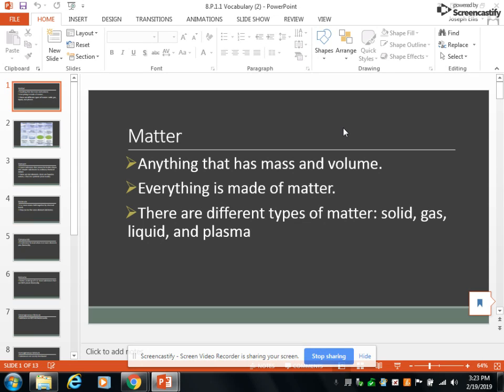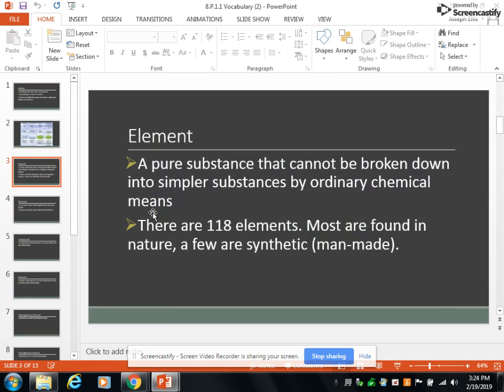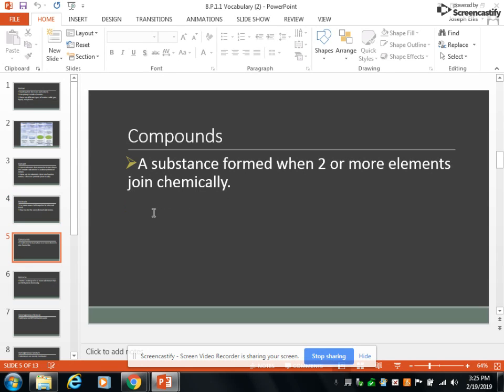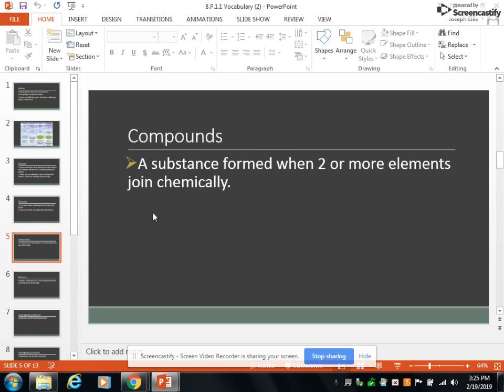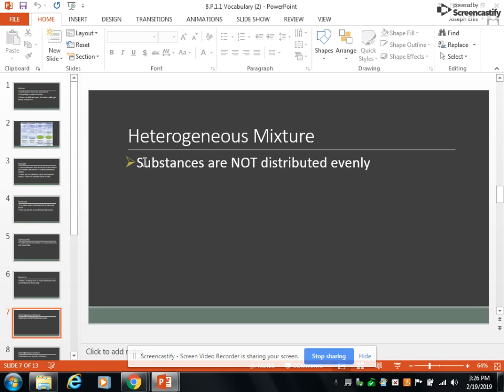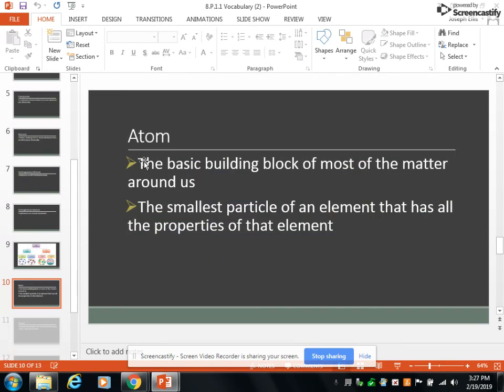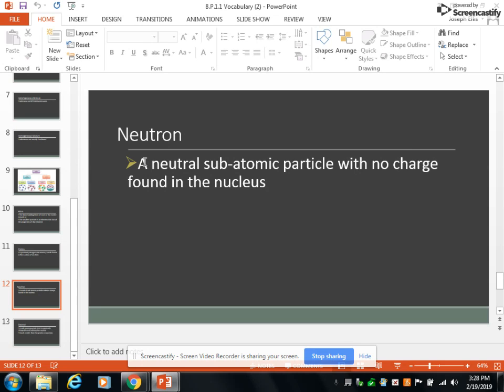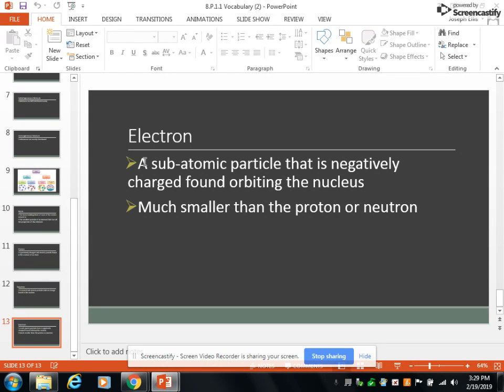Matter 8.P.1.1 Chemistry Section #1